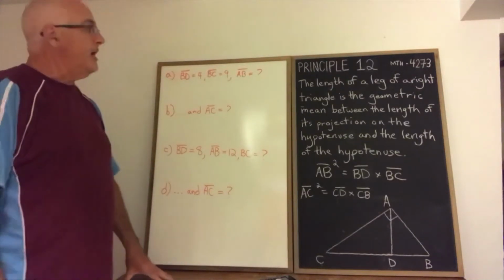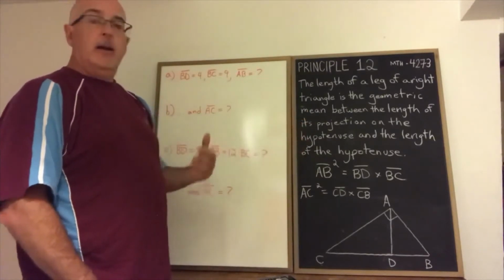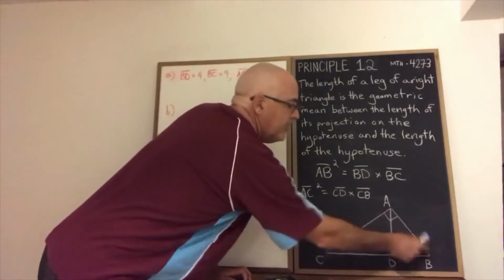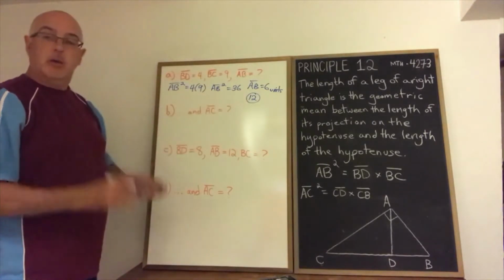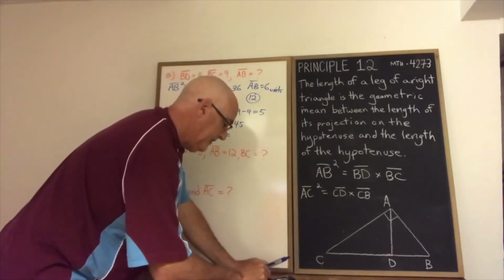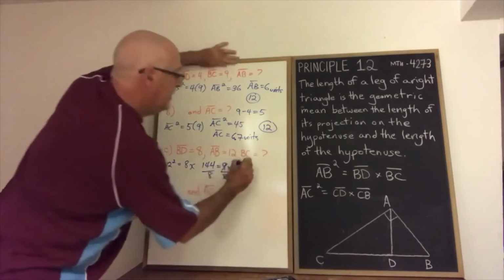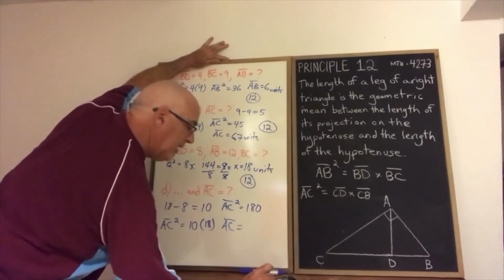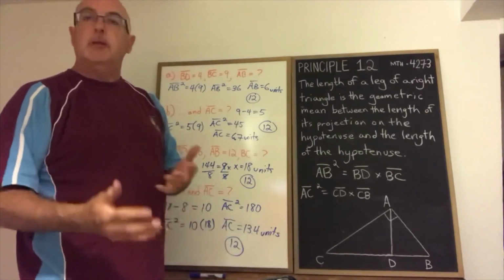Principle 12 for 4273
Principle 12 states:The length of a leg of a right triangle is the geometric mean between the length of its projection on the hypotenuse and the length of the hypotenuse.